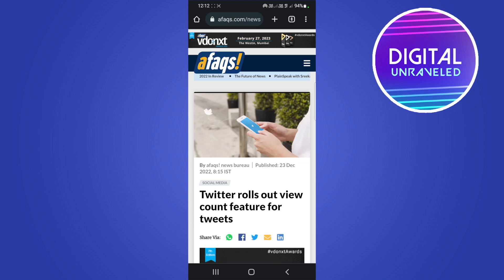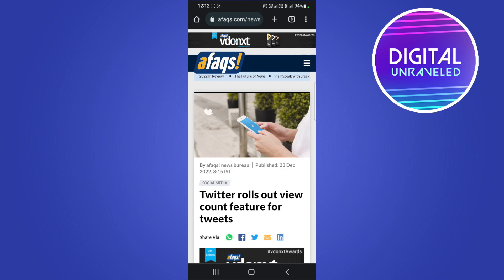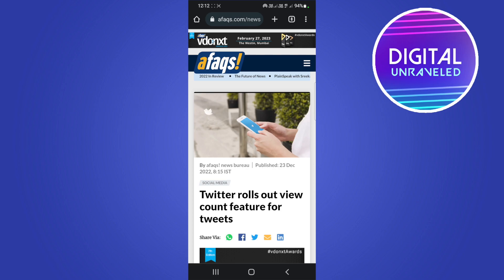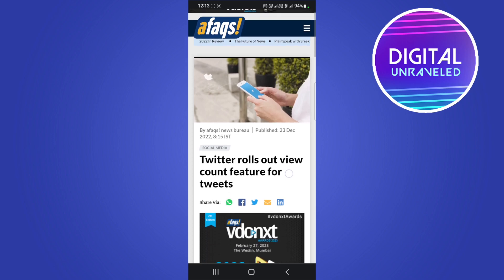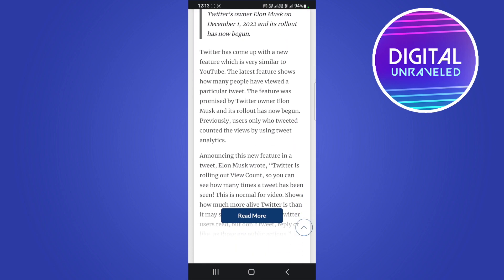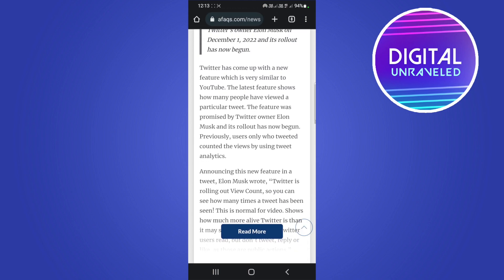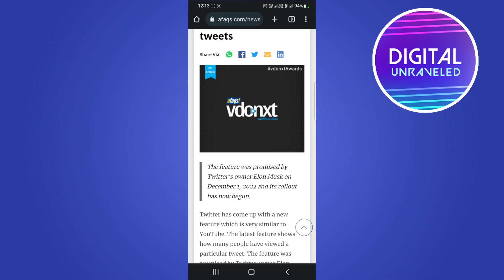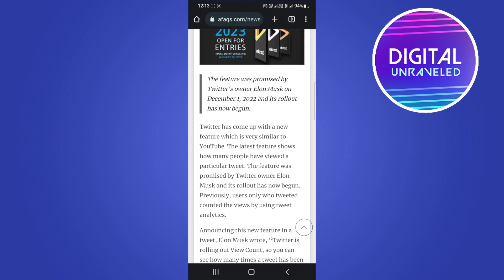What Is View Count Feature On Twitter? (EXPLAINED!)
What Is View Count Feature On Twitter